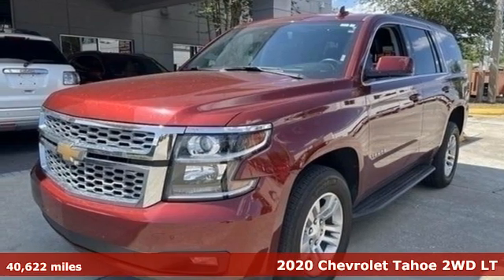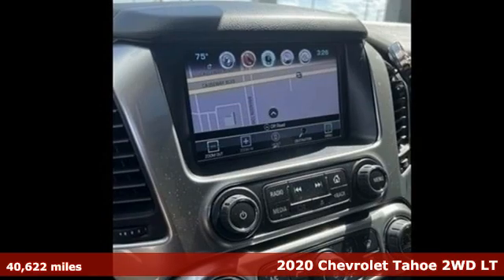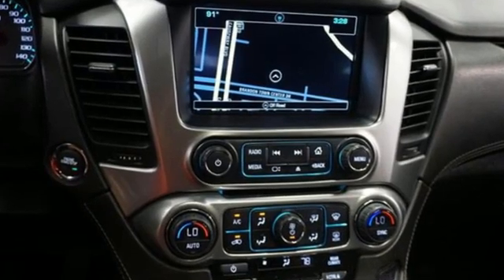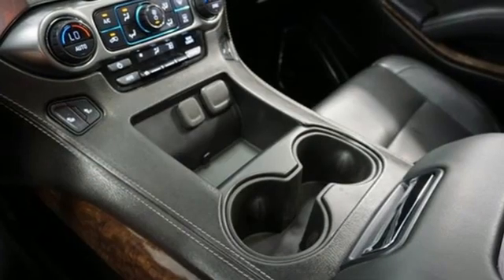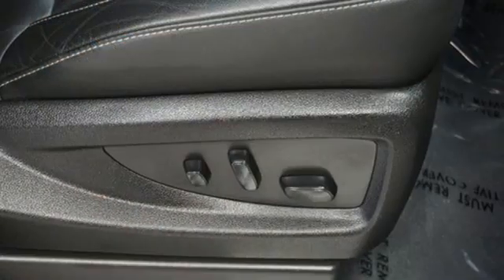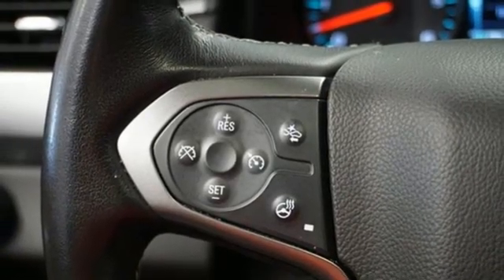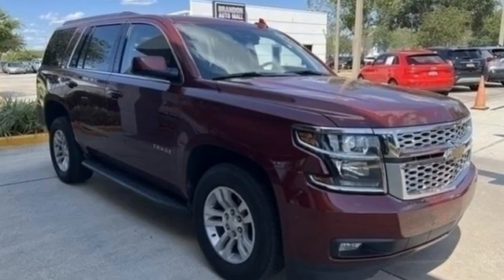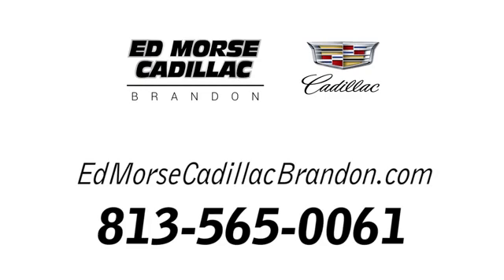Used 2020 Chevrolet Tahoe Brandon FL Lakeland, FL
Year: 2020
Make: Chevrolet
Model: Tahoe
Trim: LT
Engine: 8 Cylinder Engine
Transmission: 6-Speed Automatic Electronic with Overdrive
Color: Siren Red Tintcoat
Interior: Jet Black
Mileage: 40622
Stock #: RA1972B
VIN: 1GNSCBKC1LR245223

Address:
11020 Causeway Boulevard